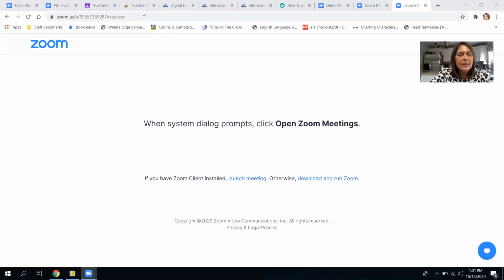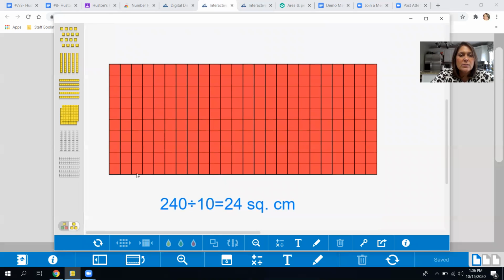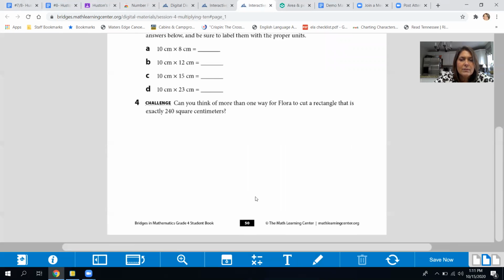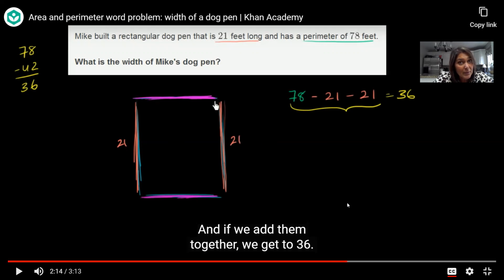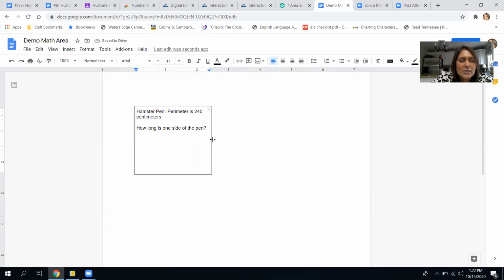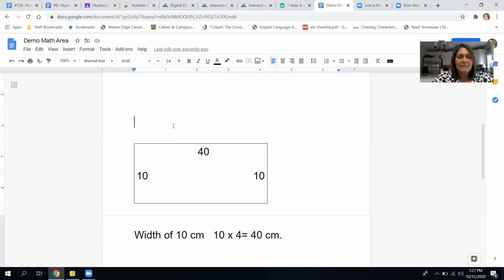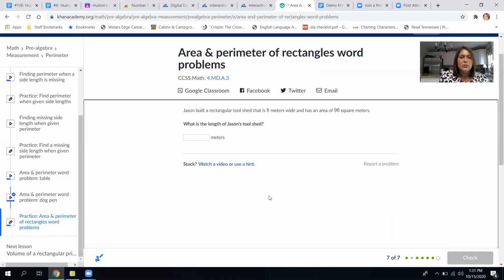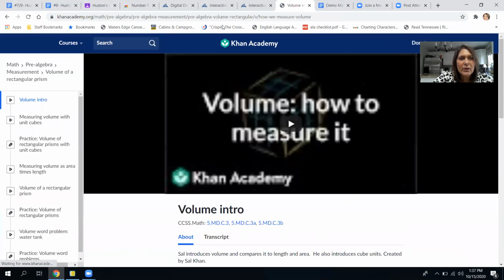Area and Perimeter #1